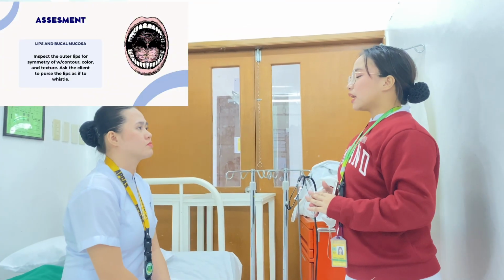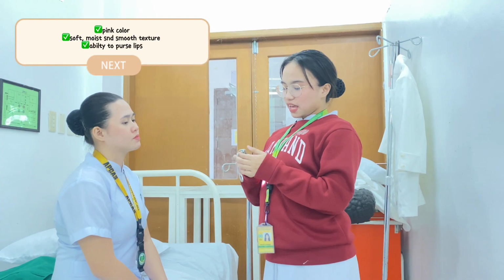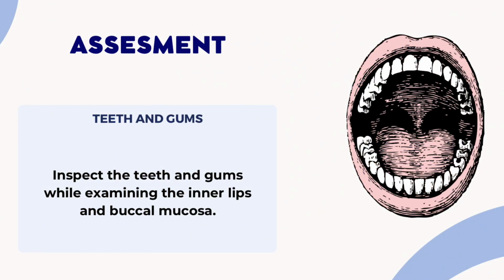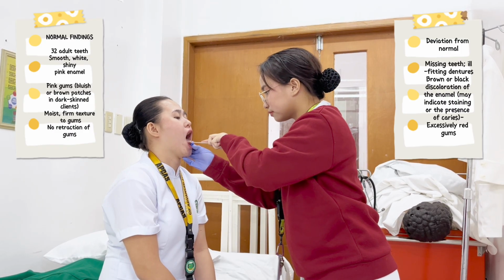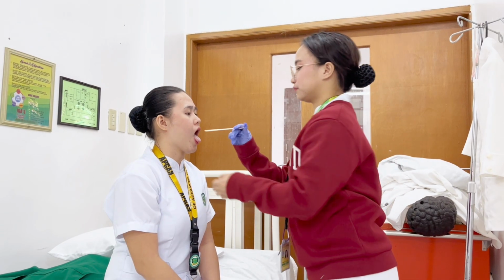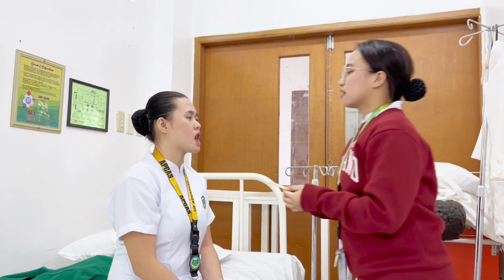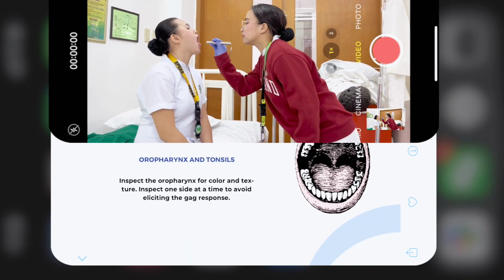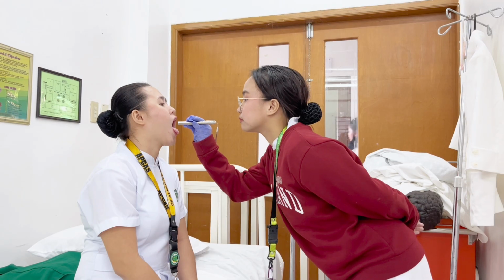Assessment of Mouth & Oropharynx